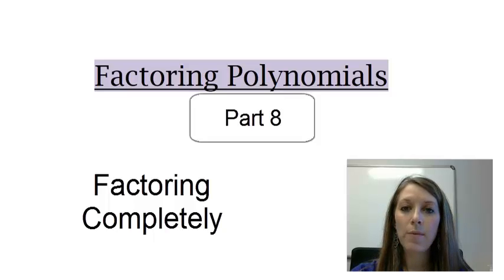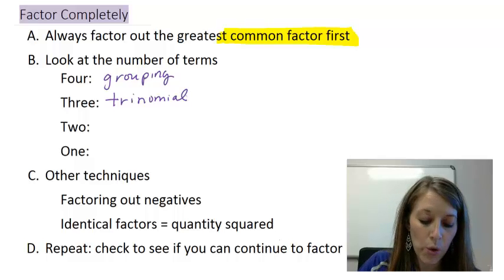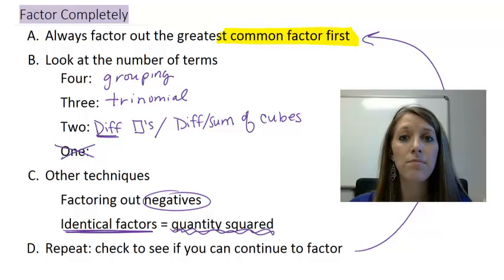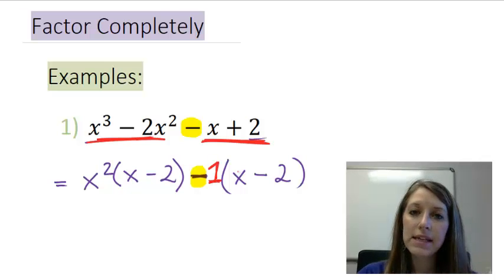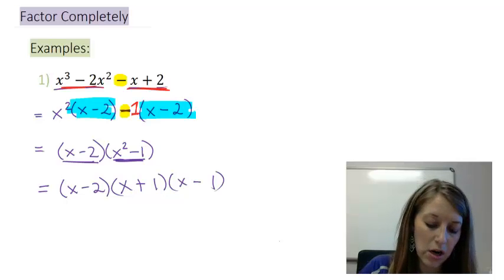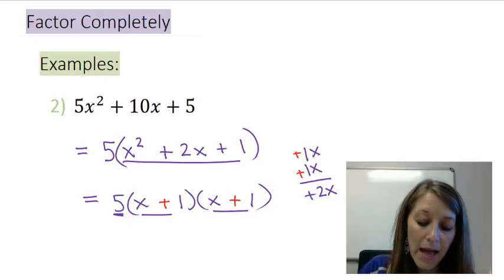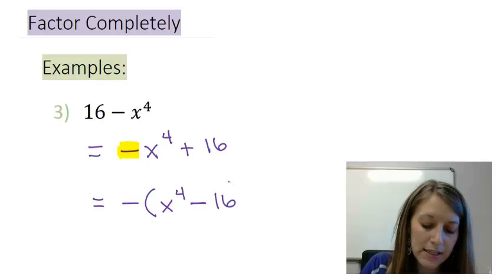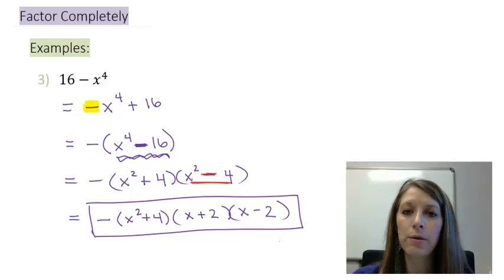8: Factoring Completely